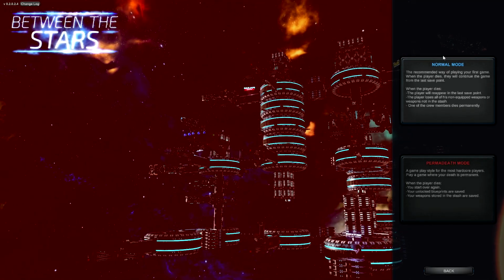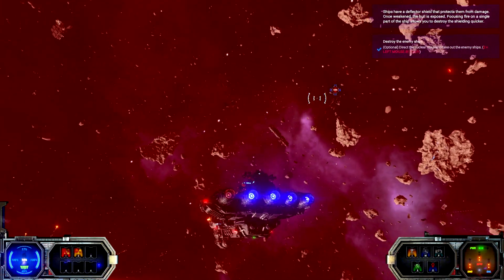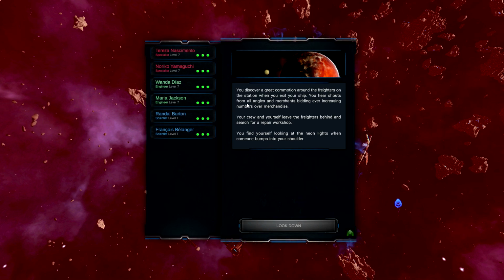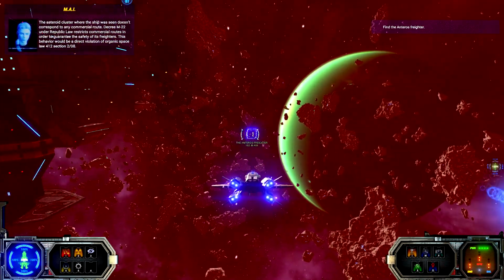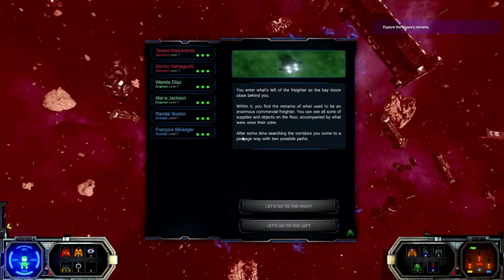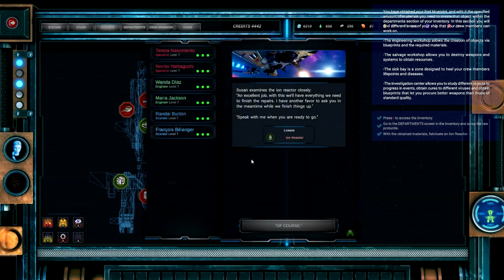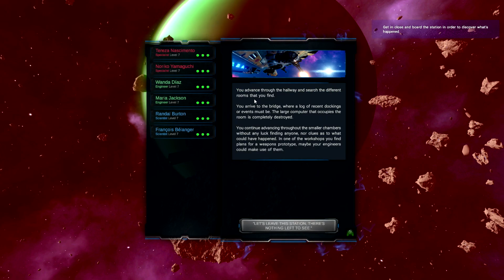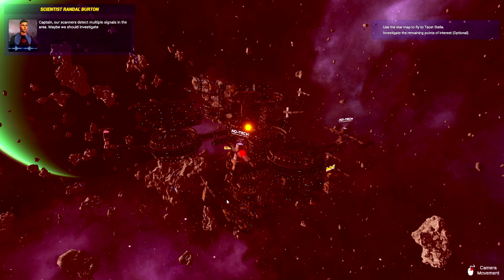Between the Stars (Its Got Dice In It!)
Taking a look at Between the Stars today. So far, I'm intrigued by this space sim RPG.